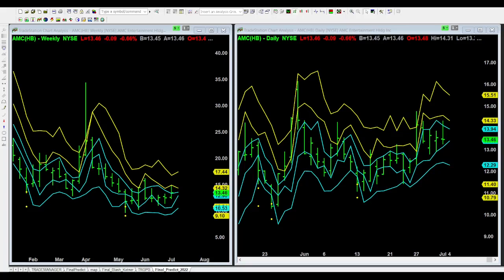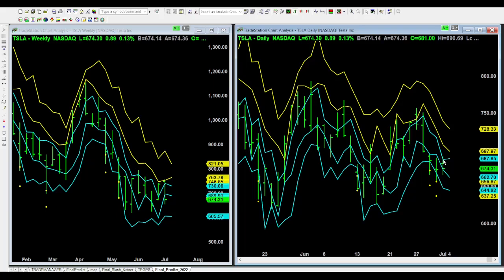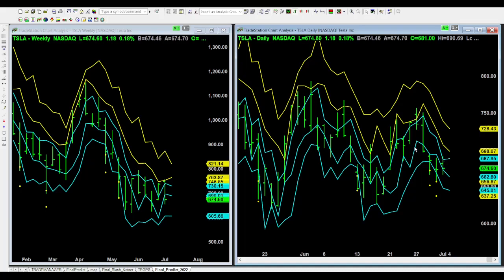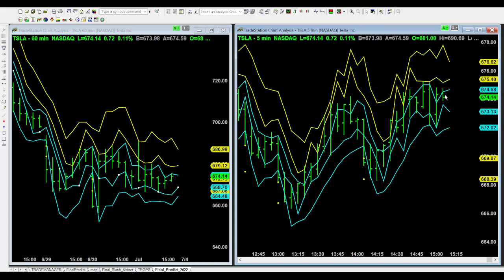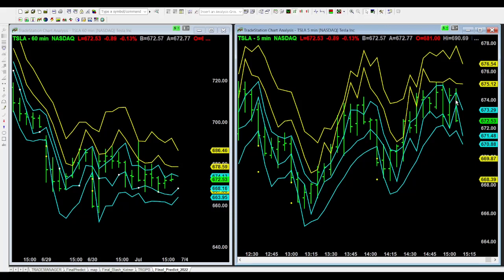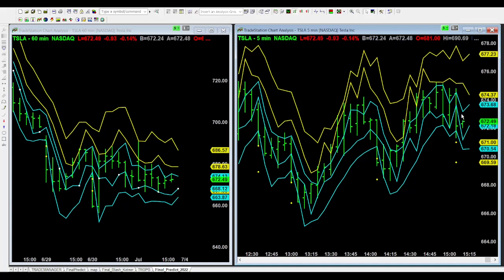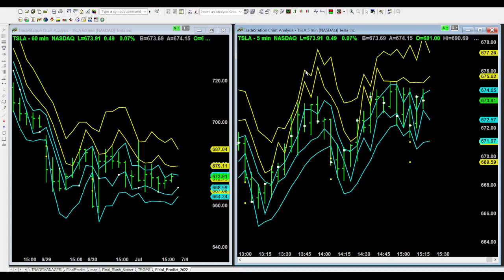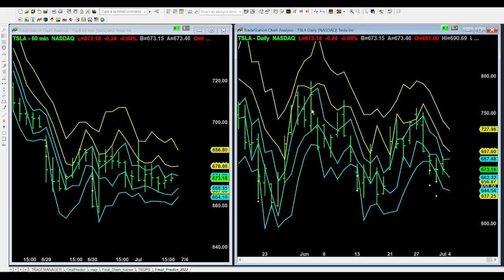Can you find trend from 5-minute chart? Real Time Demo of Prediction Trendlines vs. Fluctuation #86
Can You Find Trend from 5-minute Chart?  Real Time Demo of Uping Stock Prediction Trendlines vs. Stock Price Fluctuation (Part 1) - Uping #86